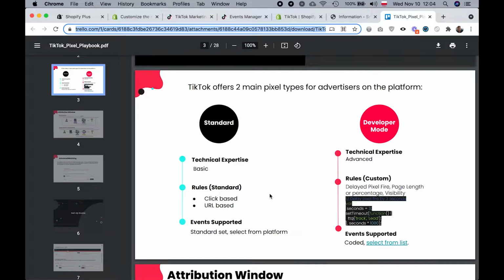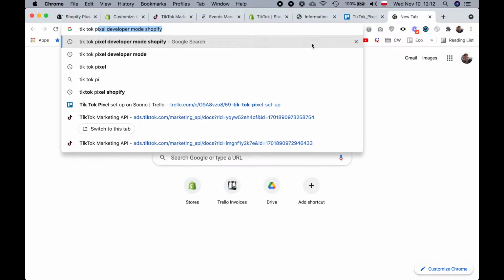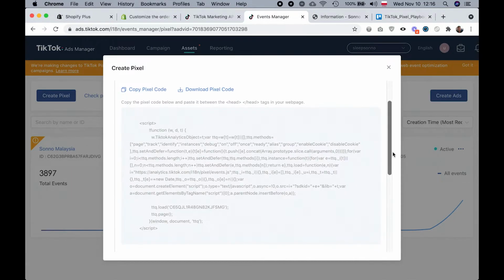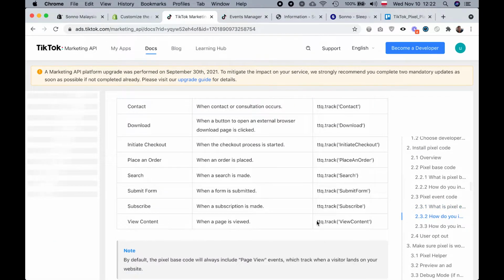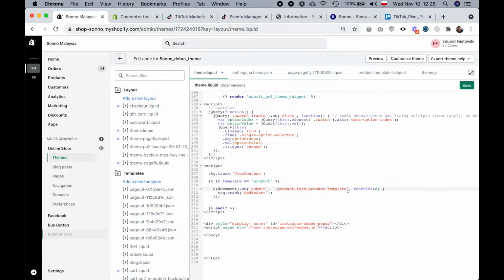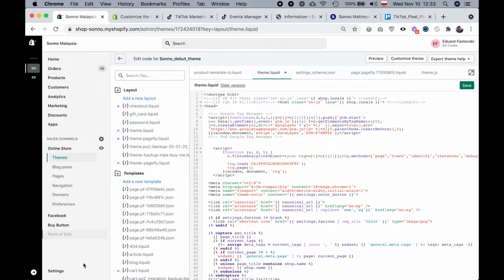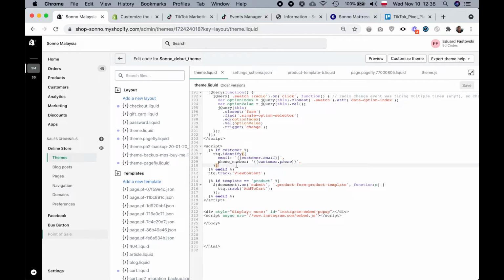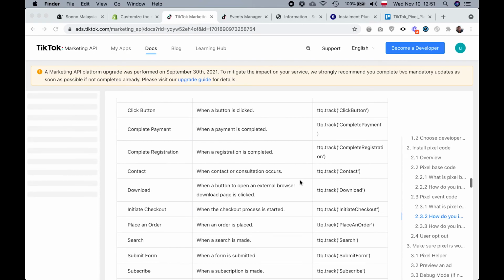Shopify - Manually Install TikTok Pixel in Developer Mode with Advanced Matching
How to Install the TikTok Pixel code manually in Shopify.

This tutorial is for the so-called Developer Mode, with Advanced Matching enabled.

Here you will find the Tik Tok documentation that I followed

Stay Updated
Want to see my latest tips, tutorials, and code add-ons? Youtube won’t always show you.

00:00 What is Developer Mode?
01:17 Coding help
01:50 Tools / Prerequisites
03:00 How it works
05:28 Installing base code
06:12 Tracking events
07:03 Testing
07:35 Tracking Add To Cart
09:22 Testing on mobile app
10:39 Tracking Purchases
11:47 Advanced Matching
14:49 Summary